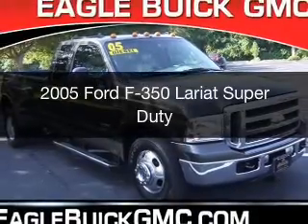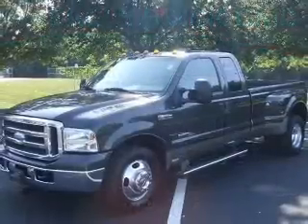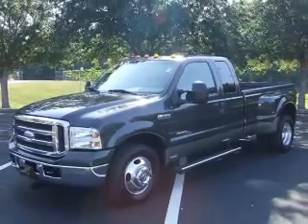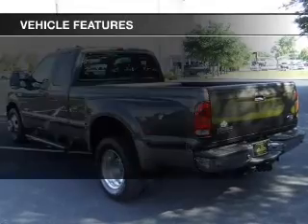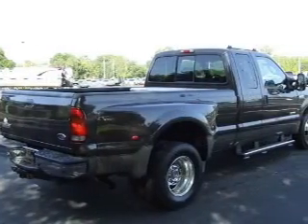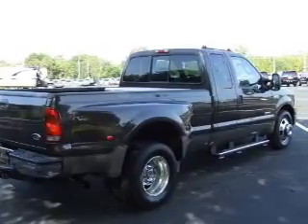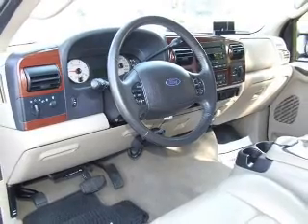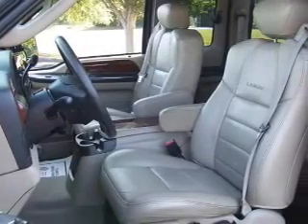2005 Ford F-350 - Homosassa FL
Year: 2005
Make: Ford
Model: F-350
Trim: Lariat Super Duty
Engine: 6.0 liter 8 cylinder 32 valve
Transmission: 5-Speed Automatic
Color: Bronze
Mileage: 131002
Address:
1275 S Suncoast Blvd